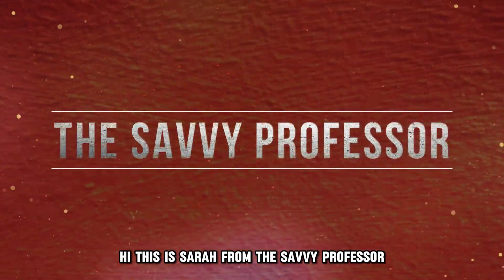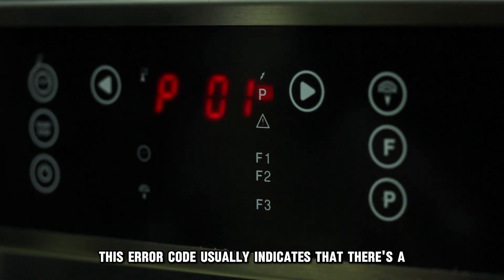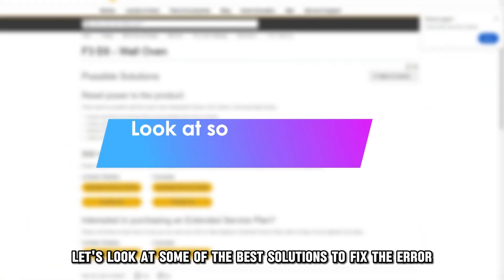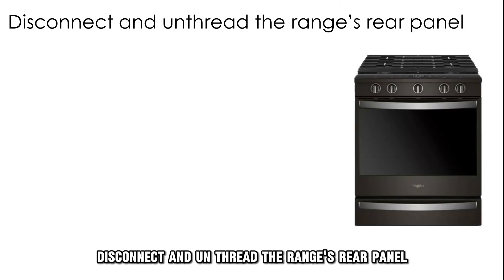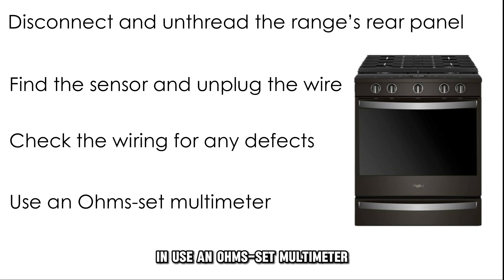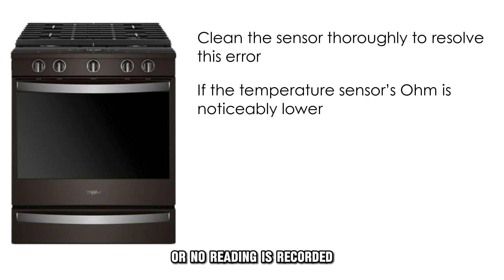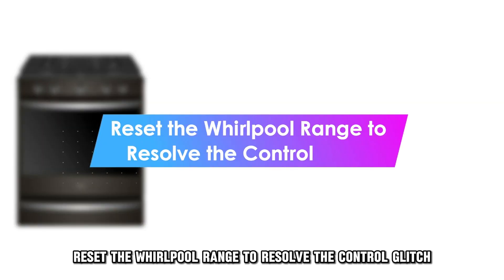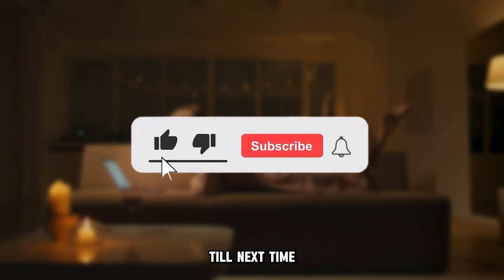How To Fix The Whirlpool Range F3 Error Code - Meaning, Causes, & Solutions (Easy Troubleshoot)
How To Fix The Whirlpool Range F3 Error Code - Meaning, Causes, & Solutions (Easy Troubleshoot). In this video tutorial I will show you how to fix the Whirlpool Range F3 Error Code.

The f3 error code usually indicates that there is a problem with the oven’s temperature sensor.
The following are some of the causes of the f3 error code:
• The temperature sensor in the oven is broken.
• A control glitch has occurred.

Now, Let’s Look at some of the best solutions to Fix the Error:
Replace the Temperature Sensor
To do this, follow these steps:
• Unplug the range from the source of power and move the range from the wall.
• Disconnect and unthread the range’s rear panel.
• Find the sensor and unplug the wire from it.
• Check the wiring for any obvious defects and use an Ohms-set multimeter to test the sensor’s continuity.
• If the temperature sensor’s Ohm is reading 1100 ohms or slightly less, it is okay. Clean the sensor thoroughly to resolve this error.
• If the temperature sensor’s Ohm is noticeably lower or no reading is recorded, you will need to remove the sensor by unscrewing the screws.
• Install the new sensor into the designated port and fasten it with the correct mounting screws.
• Reinstall the rear panel and slide back the range to the wall.

Reset the Whirlpool Range, to Resolve the Control Glitch
To resolve the control glitch, you can do this by simply shutting off the breaker for 3 minutes and then turning the breaker on to clear the error.